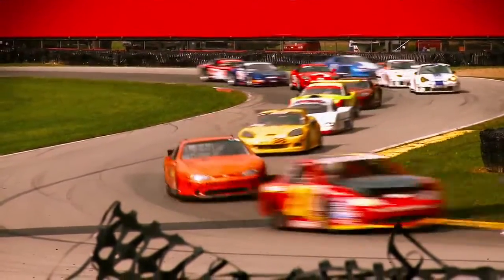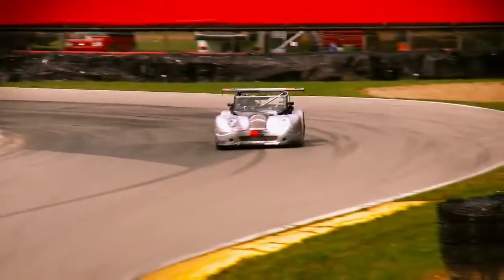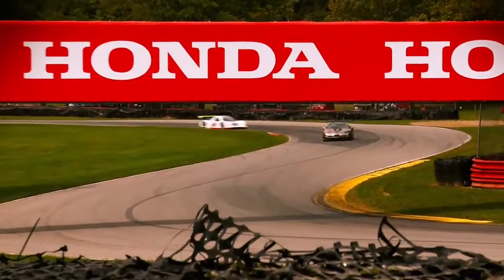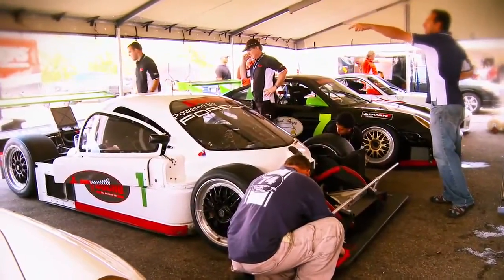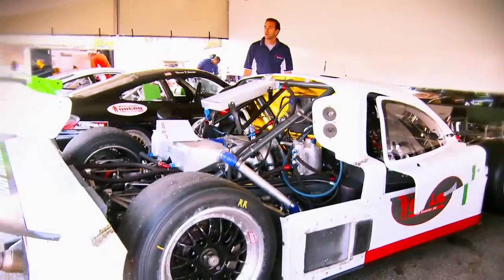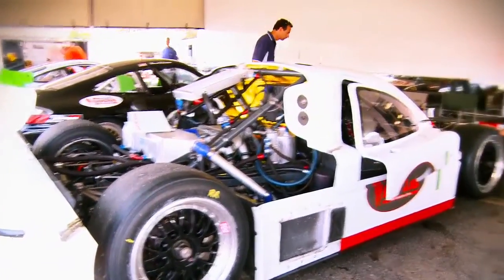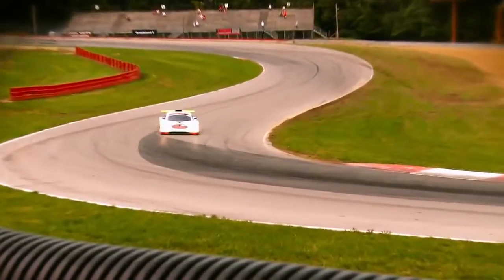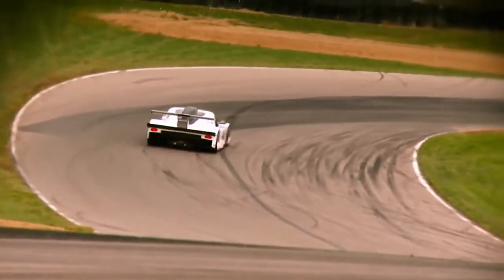Porsche Daytona Prototype at NASA Nationals.